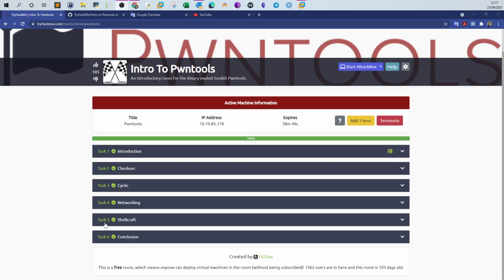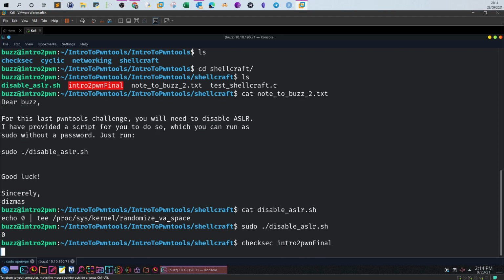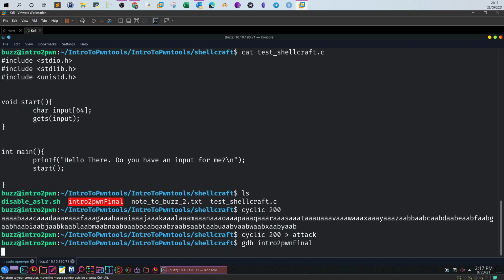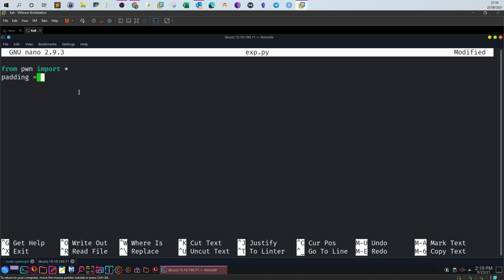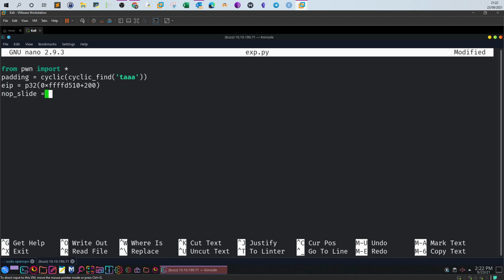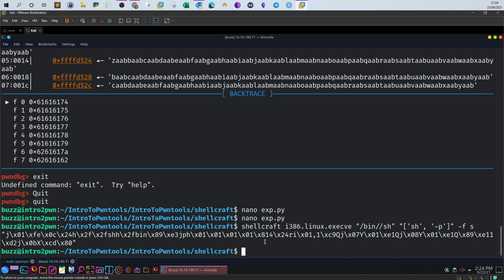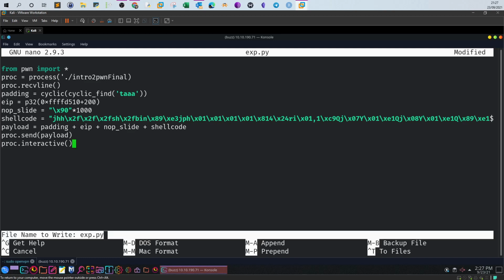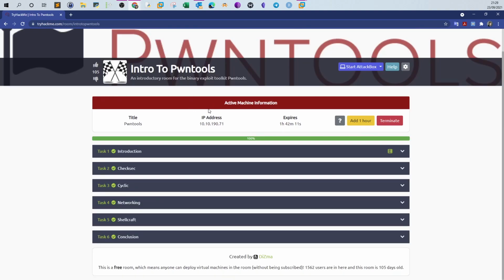Buffer Overflow using ShellCraft P11 | TryHackMe Intro to Pwntools